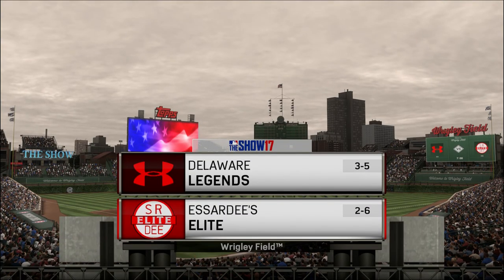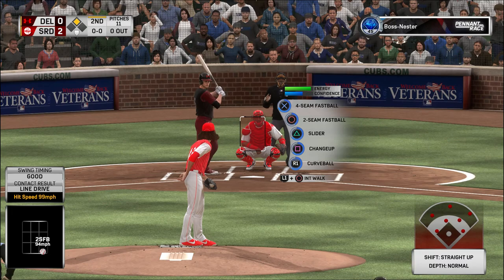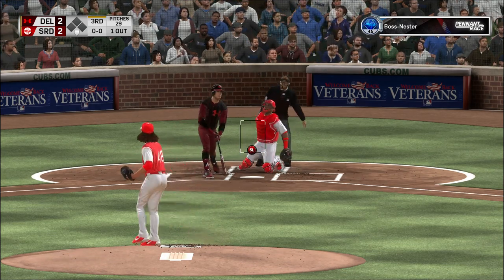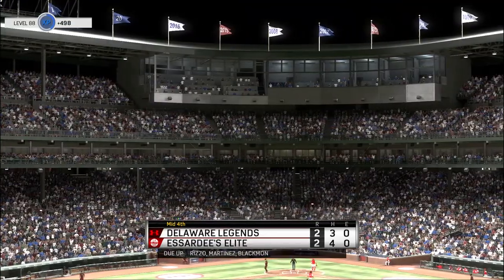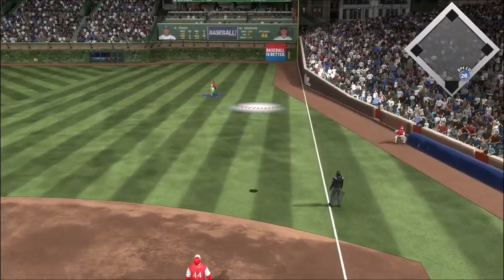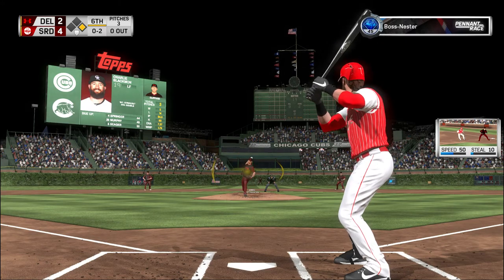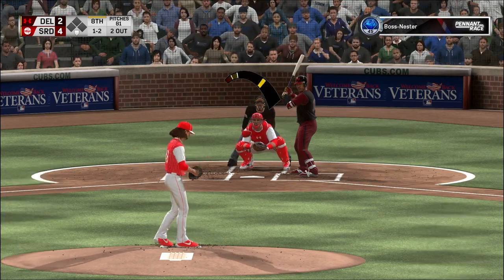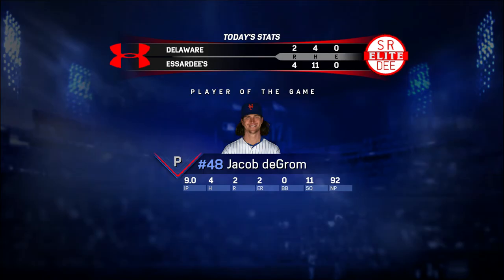Diamond Dynasty / MLB the Show 17 / Ep. 49 DeGrom Pitches a Gem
Jacob DeGrom has a fantastic game going the distance.  Meanwhile, J. D. Martinez and Anthony Rizzo both go deep to seal the victory.